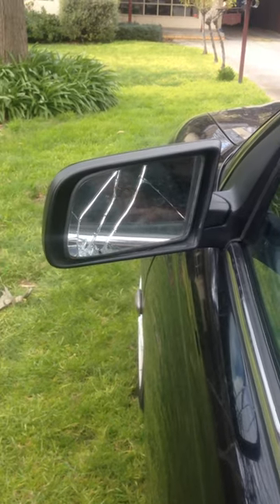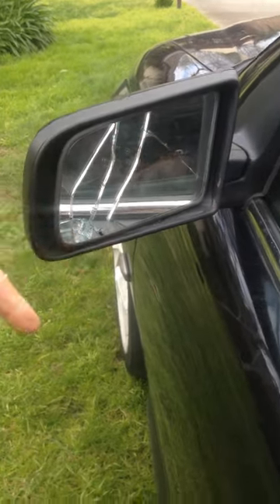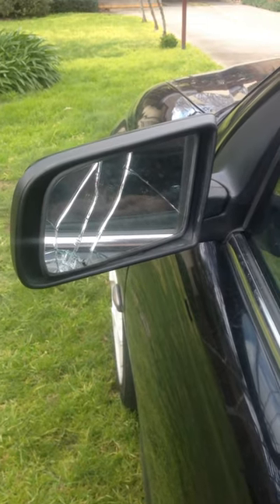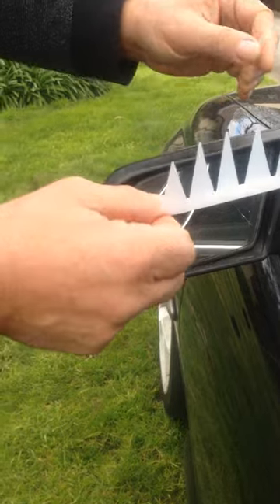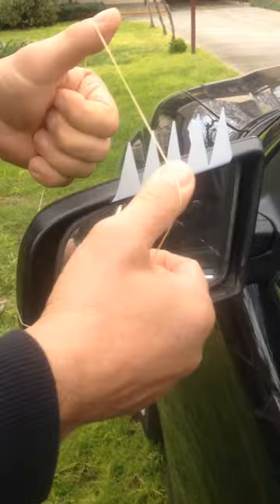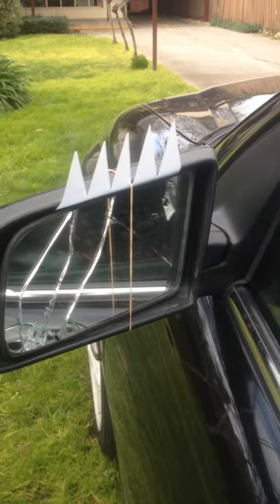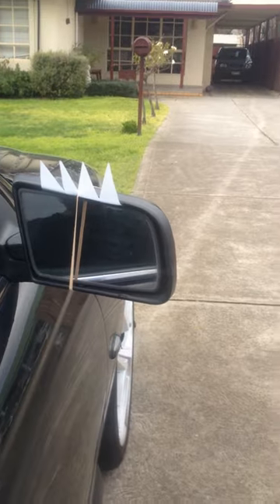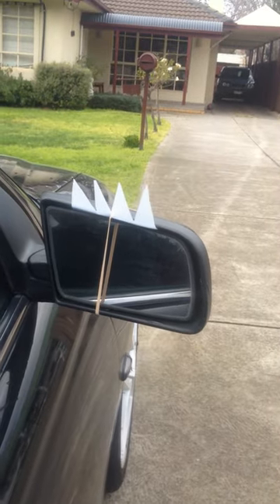How to stop Birds Attacking your Car Mirrors